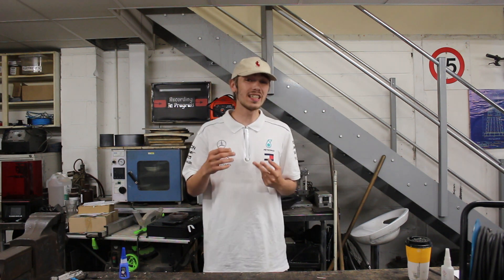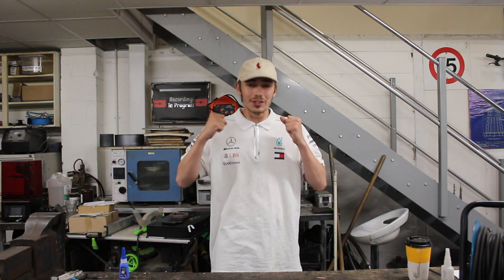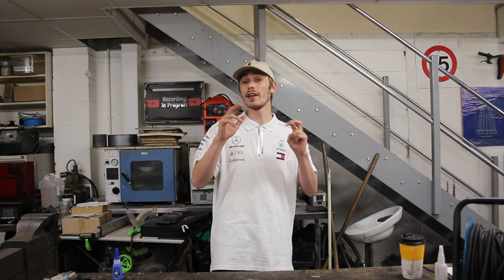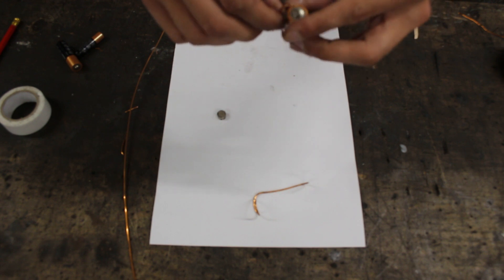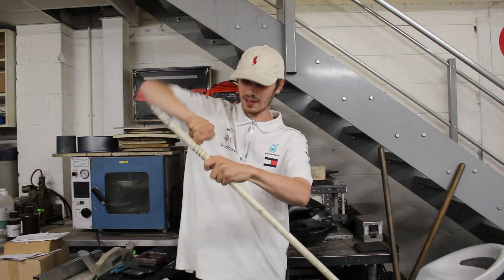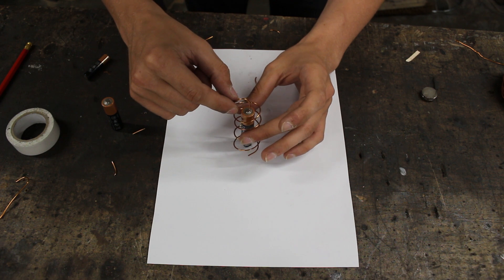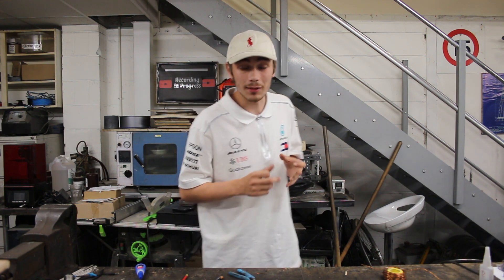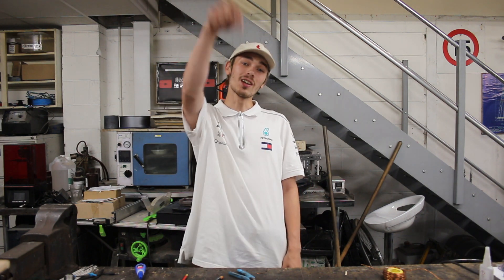1598 - Simple DIY Homopolar Motor